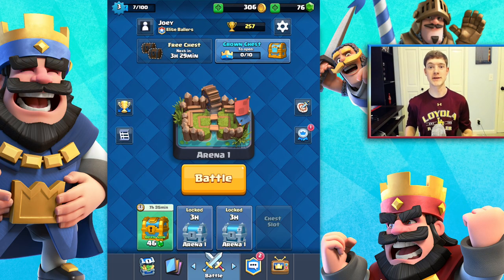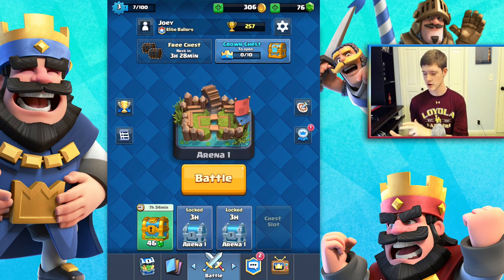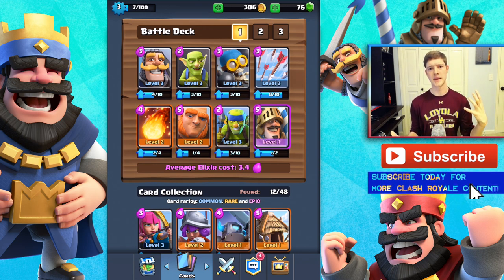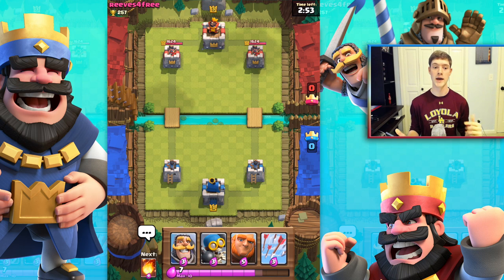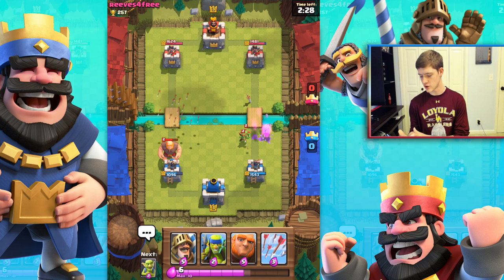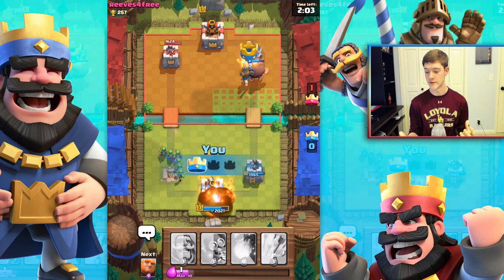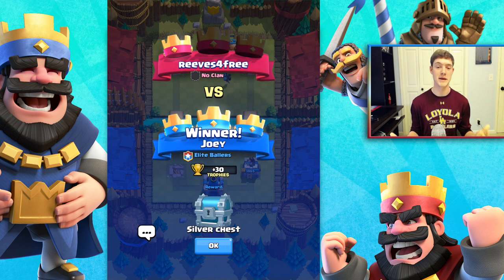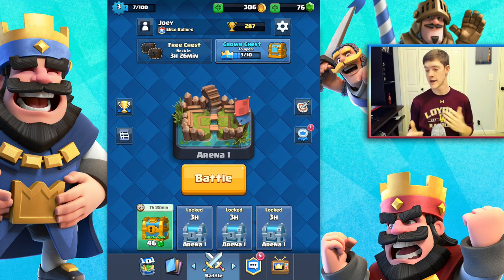Clash Royale Attack Strategy: GPS Strategy [Giant, Prince, Spear Goblin]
The latest Clash Royale strategy is called the GPS Attack Strategy. The deck is comprised of Clash Royale's Giant, Prince, and Spear Goblin. Enjoy the latest Clash Royale video!

Hey Guys!